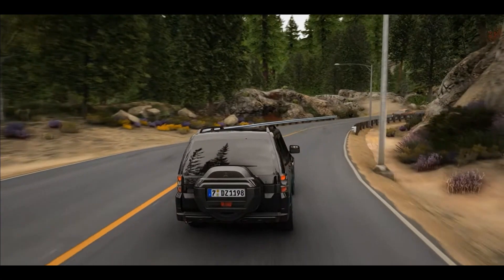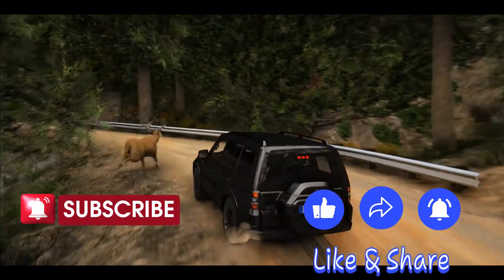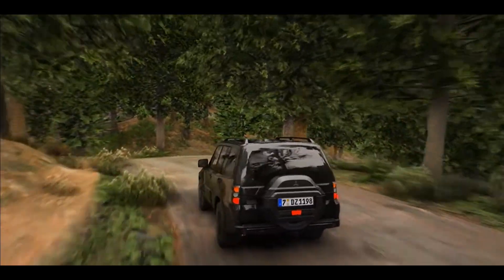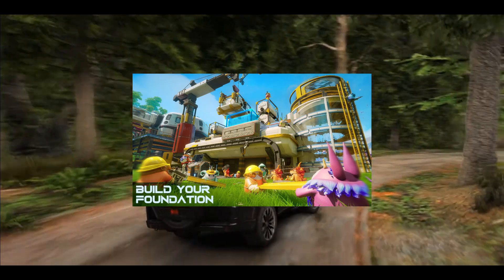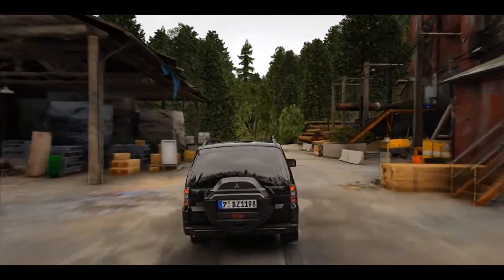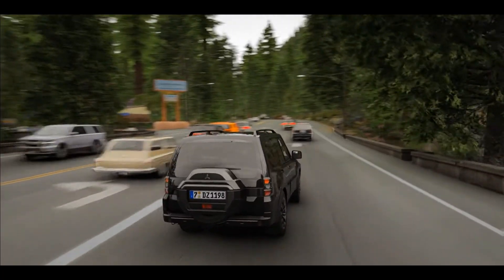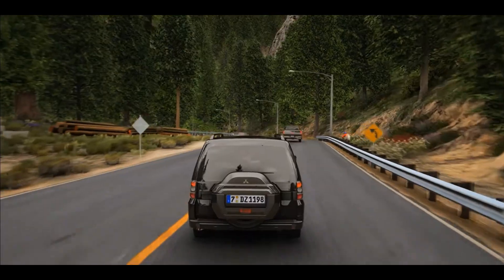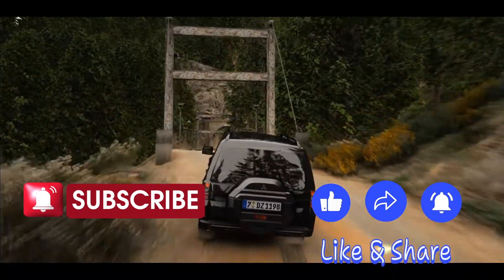FINALLY PALWORLD MOBILE VERSION IS OUT!!😱 ||HOW TO DOWNLOAD AURORIA A PLAYFUL JOURNEY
HEY GUY'S IN THIS VIDEO I TOLD YOU GUYS THAT FINALLY PALWORLD MOBILE VERSION IS OUT!!😱 ||HOW TO DOWNLOAD AURORIA A PLAYFUL JOURNEY||

KEYWORDS-

HOW TO DOWNLOAD PALWORLD MOBILE
HOW TO PLAY PALWORLD IN MOBILE
HOW TO DOWNLOAD PALWORLD IN ANDROID
 TENCENT GAME'S PALWORLD DOWNLOAD
HOW TO DOWNLOAD AURORIA A PLAYFUL JOURNEY
AMIKIN SURVIVAL GAME DOWNLOAD
AURORIA A PLAYFUL JOURNEY DOWNLOAD MOBILE ANDROID
DRAGON AGE A PAL ADVENTURE DOWNLOAD